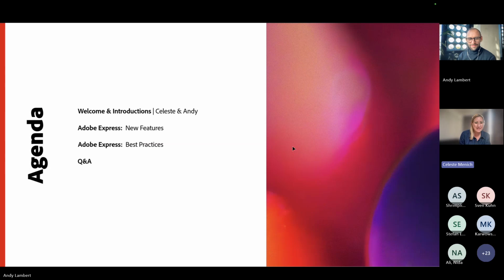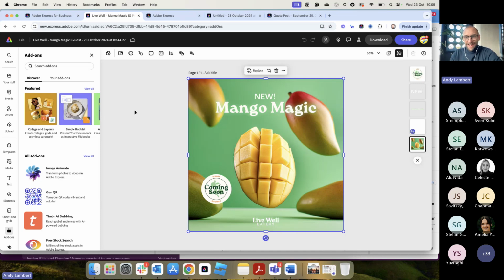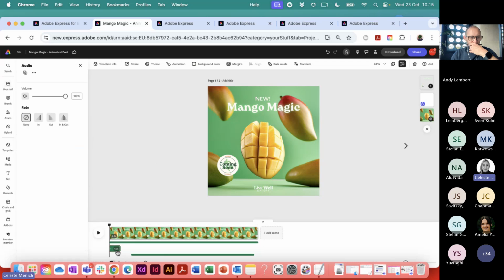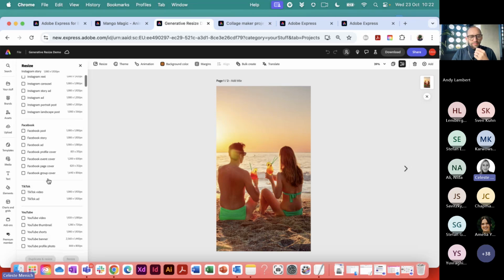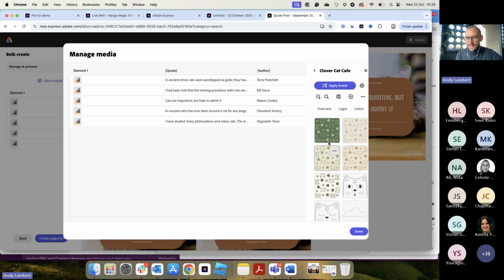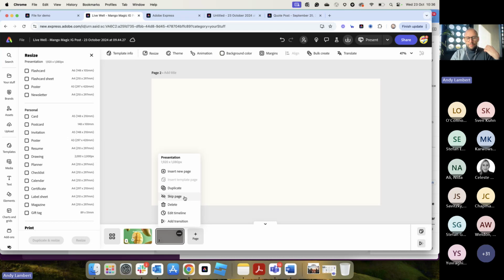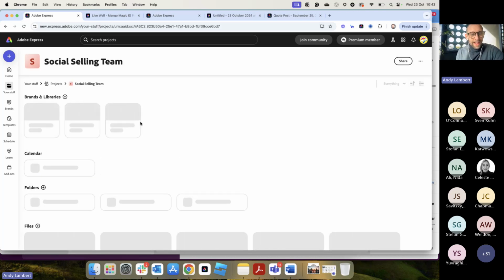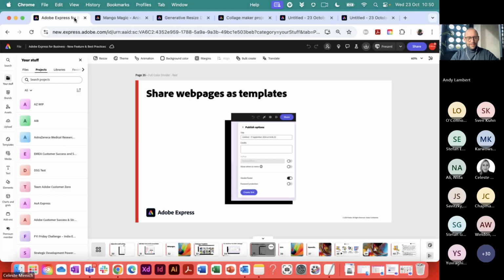Adobe Express for Business: October Power Hour: All the Latest features from Adobe MAX